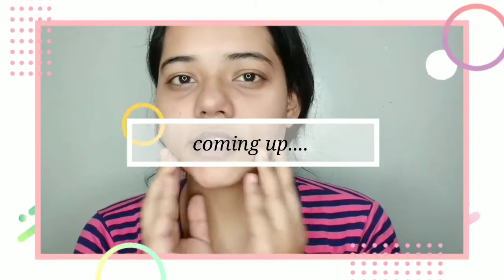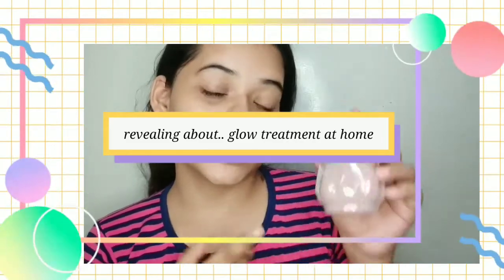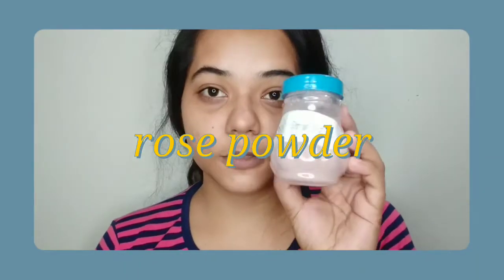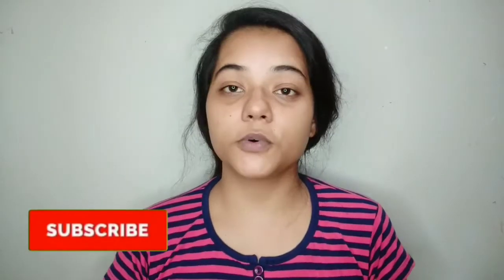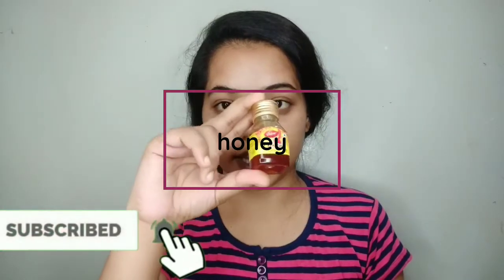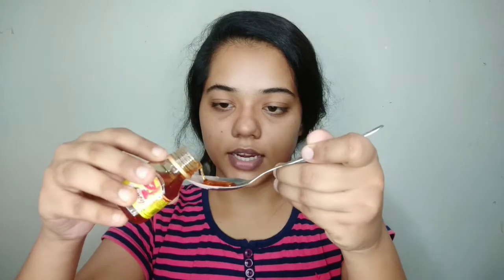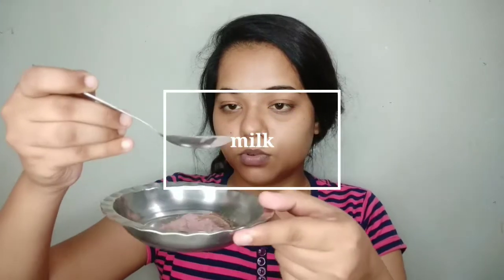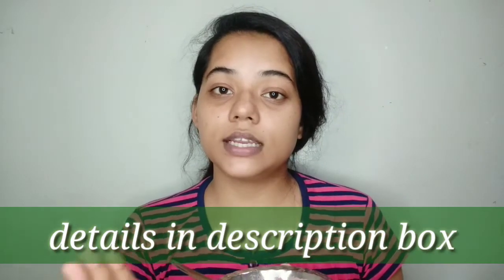Glow up naturally by using this powder 🤫|khushbujha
Glow up naturally at home 🔥|with home remedy |khushbu jha

Hey you gyz wlcm to my channel
I'm khushbu jha

In this video I have created a simple home remedy to glow up naturally..
And this paste is really effective

Products details..
Online quality store products

Online Quality Store Multani Mitti + Chandan Powder + Orange Peel Powder + Neem Powder + Rose Powder_400g

Hairstyle

Makeup kit

Tips& tricks

Traditional makeup loook

Navratri series

Khushbu
See ya in next video
Bye 😊